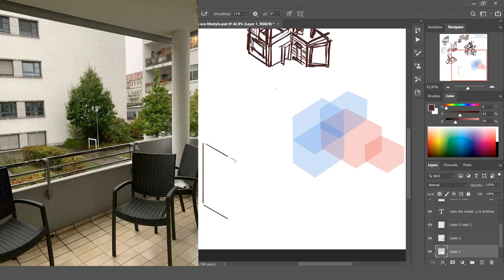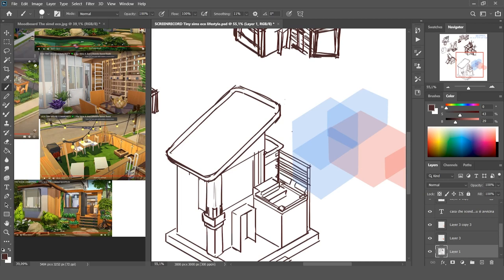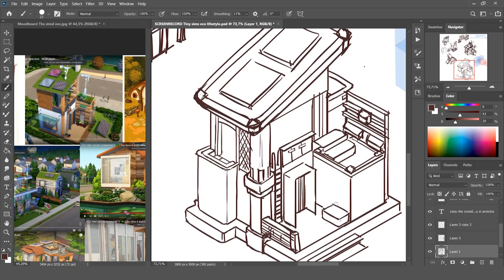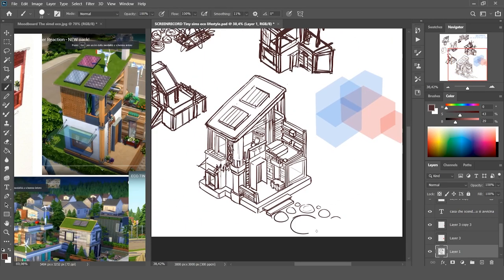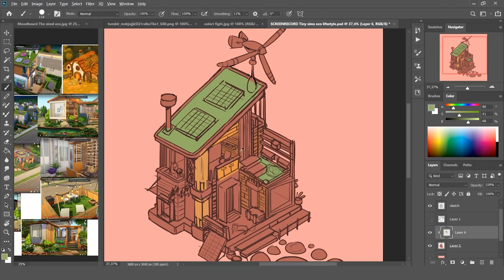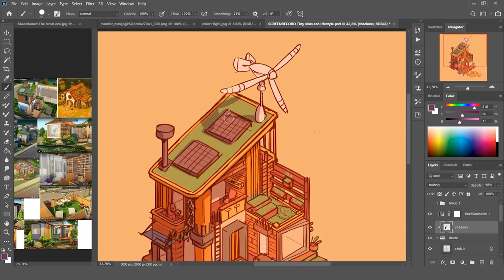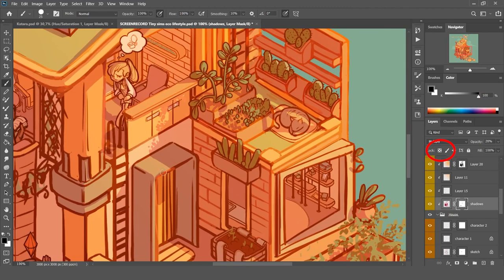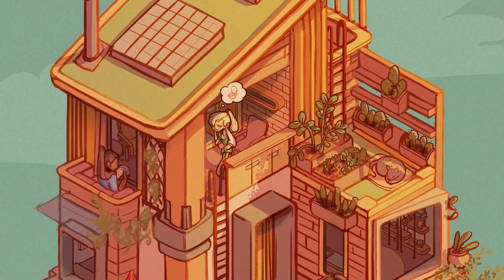DRAWING AN ISOMETRIC HOUSE, STEP BY STEP - Transforming a THE SIMS 4 HOUSE in Isometric Art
In this video I'm going through my process of drawing an Isometric House, sharing tricks and tips through it.
It covers the difference between perspective and isometric projection, 3:13 the balance of design elements dimensions in your work, 6:15 levels blending modes, 7:04 shadows and lights, 8:28 how to color the lines in Photoshop.

This drawing in particular is inspired by The Sims 4 Eco Lifestyle expansion pack.

🌟LINKS🌟

🌟FIND ME🌟